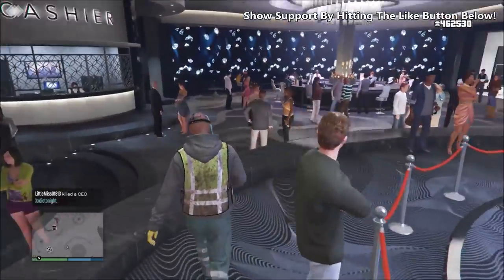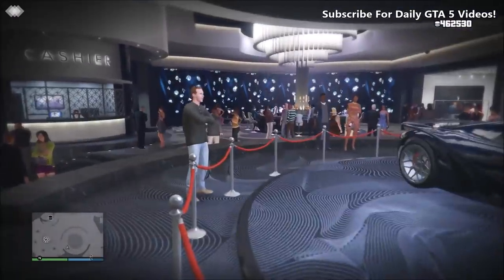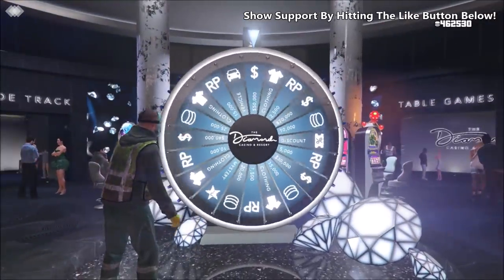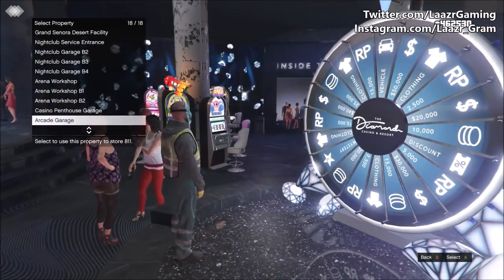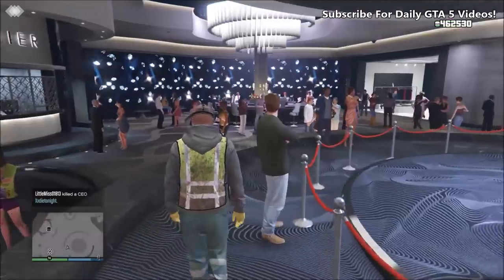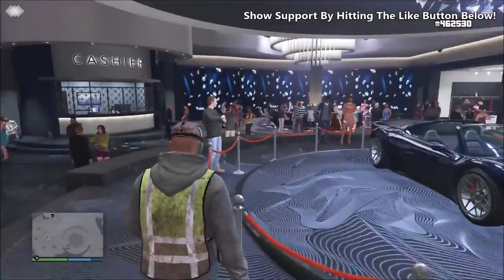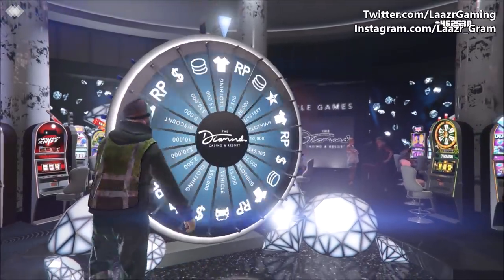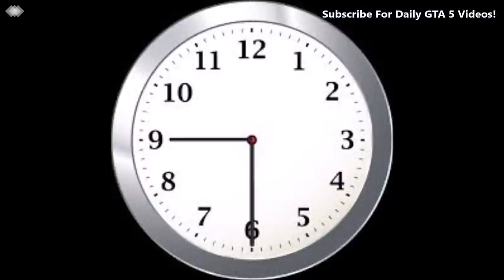*NEW* How To Win the Car in GTA 5 EVERY TIME! GTA LUCKY WHEEL GLITCH! (How To WIN The PODIUM CAR)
*NEW* How To WIN The PODIUM CAR EVERY TIME! GTA LUCKY WHEEL GLITCH! (How To Win the Car in GTA 5)
BE SURE TO CHECK OUT SOME MORE GTA VIDEOS IN THE PLAYLISTS BELOW!

Available on: Playstation 3 (Ps3), Playstation 4 (Ps4), Xbox 360, Xbox one and January 27th, 2015 for PC. and soon for Playstation 5 (PS5)